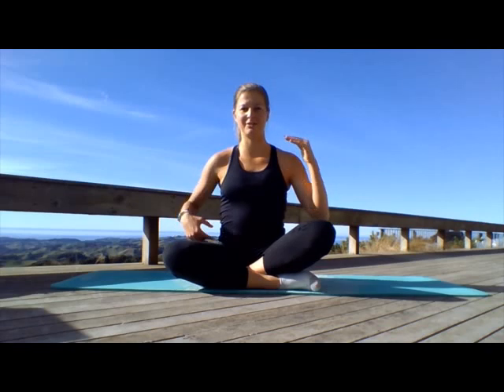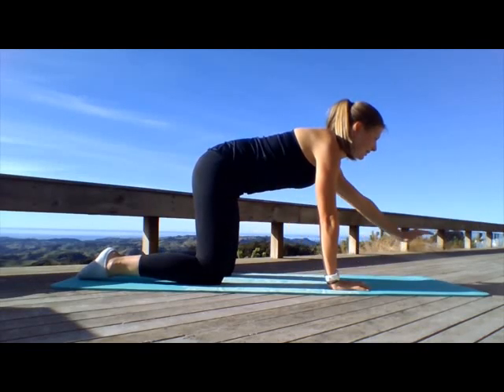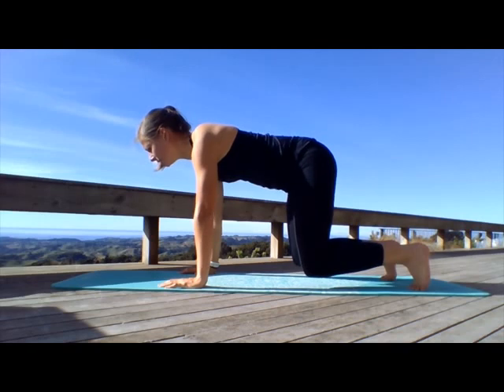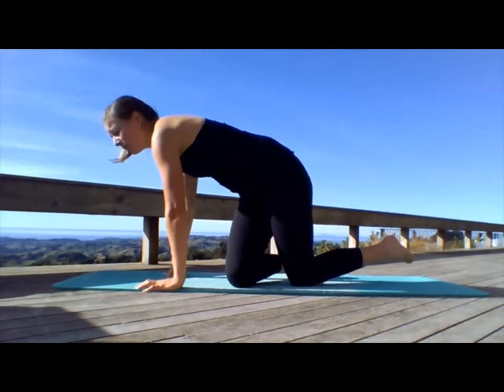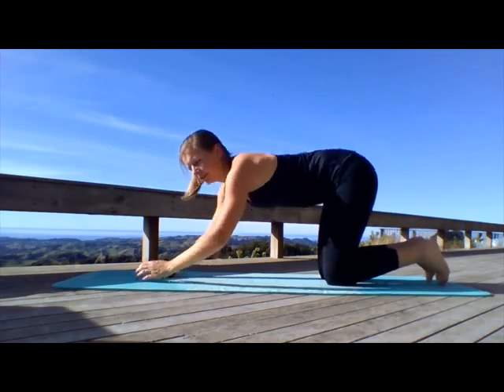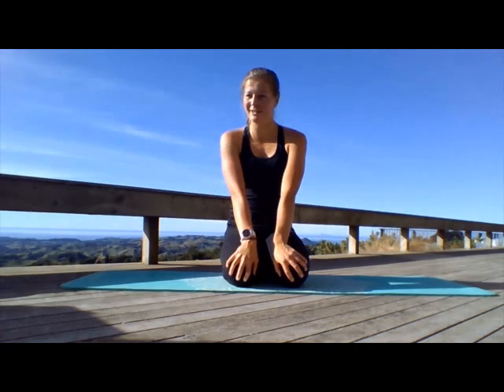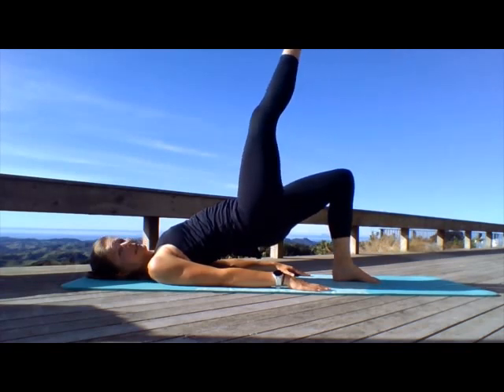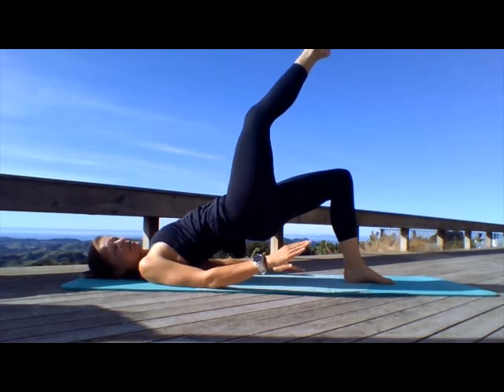TBC Core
Here's a great instructional core video from our awesome Physio Zara. Follow along to this one at home and feel free to pause the video to repeat extra sets as you want!